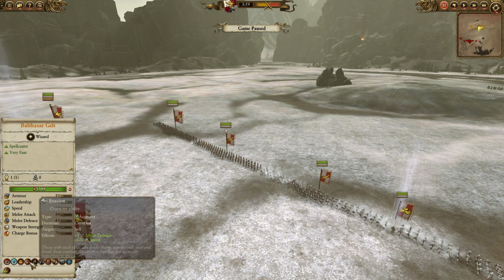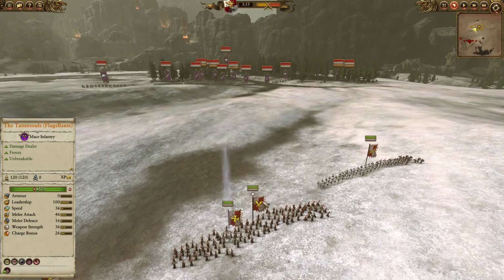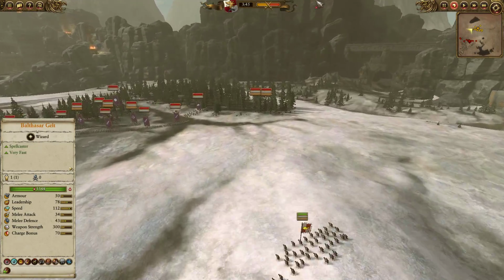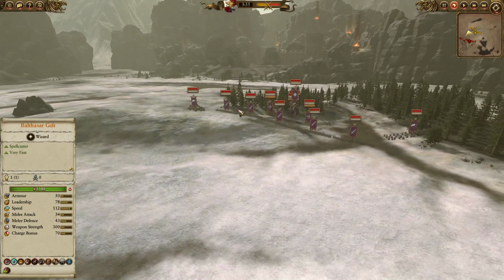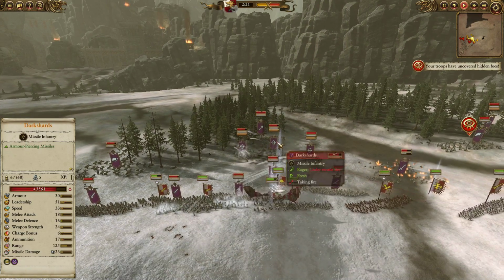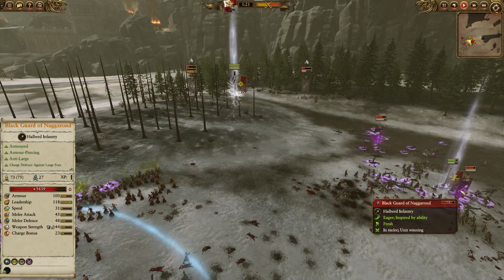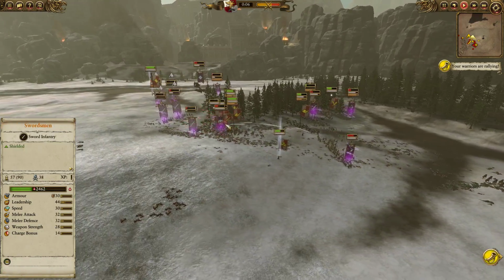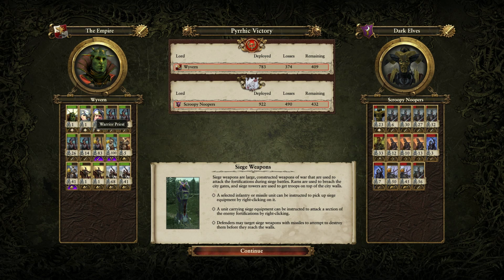Total War: Warhammer 2 Quick Play Review #136 Gelt's Outriders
Empire vs Dark Elves